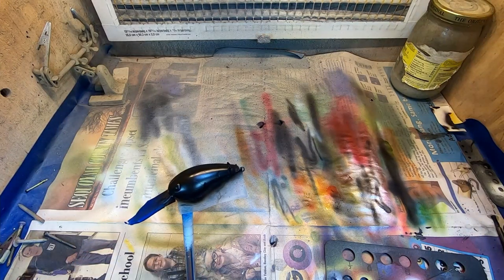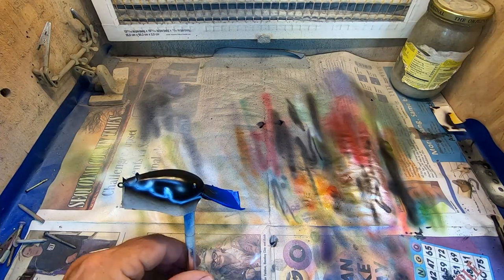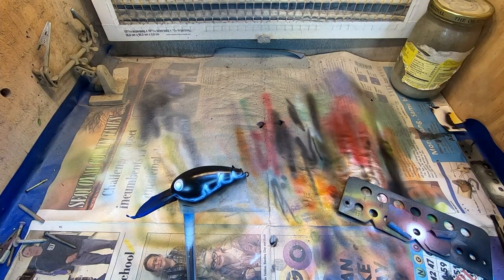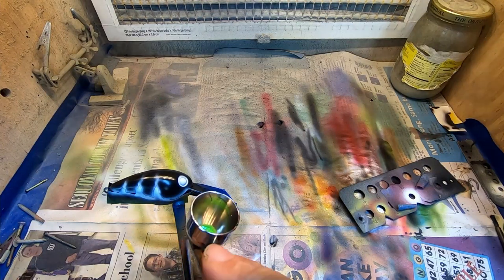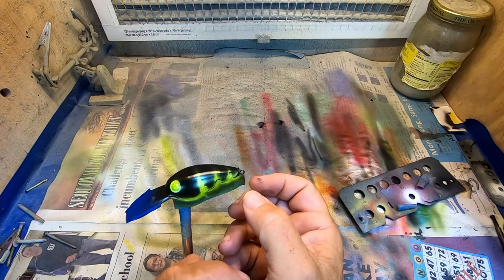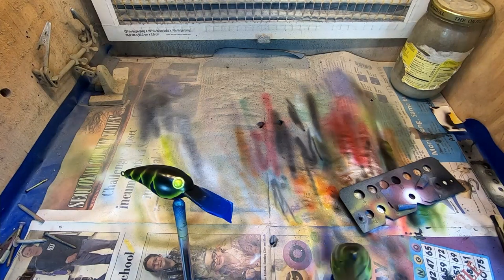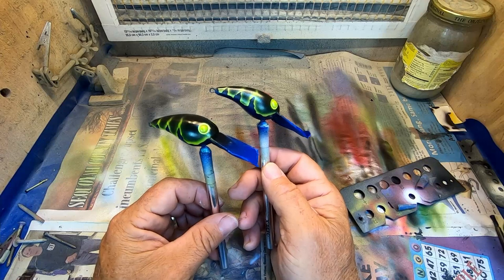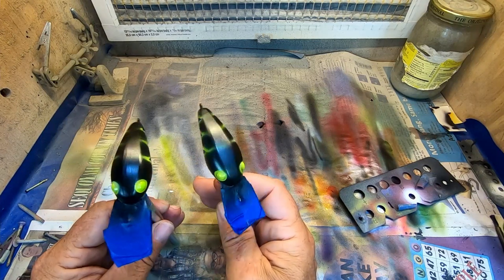Midnight Zombie---Custom Painting Crankbait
CUSTOM PAINTING CRANKBAITS. The Pattern today is the Midnight Zombie craw, the after dark series. This is a pattern created by a customer for night fishing. Let the viewers know Mike how the pattern does for you.

CHAPTERS
0:00 Intro
0:29 Belly Color
1:38 Appling the mask
2:09 body base color
3:11 craw outlines
4:57 coloring the outlined craw
7:27 removing the frisket mask
9:21 Final pictures

Airbrush supplies---
4 way manifold for multiple brushes

Inexpensive Lure Blanks

105251 S. 4580 rd.